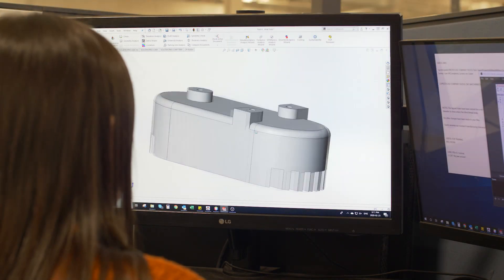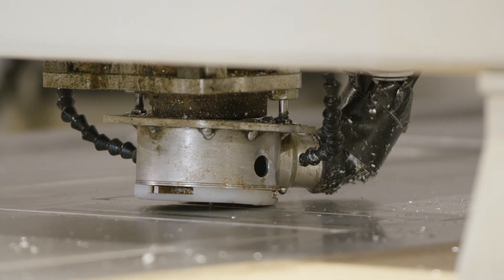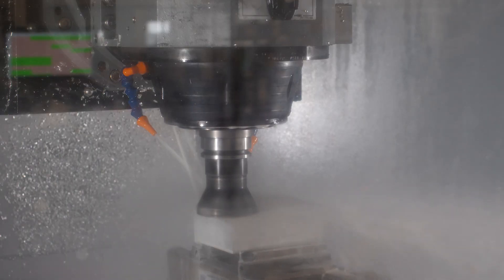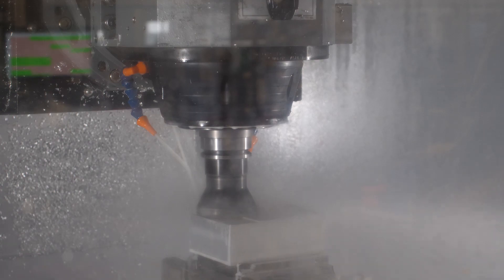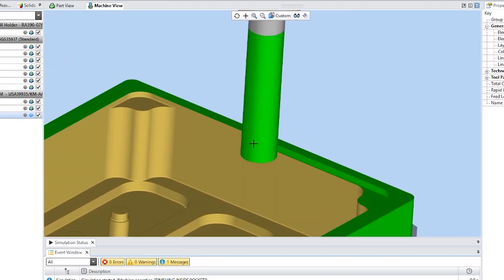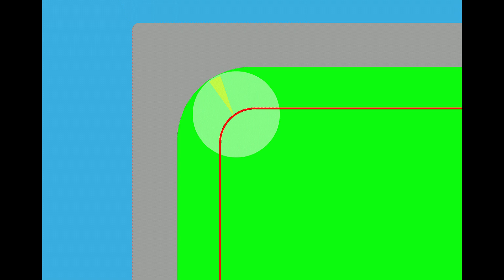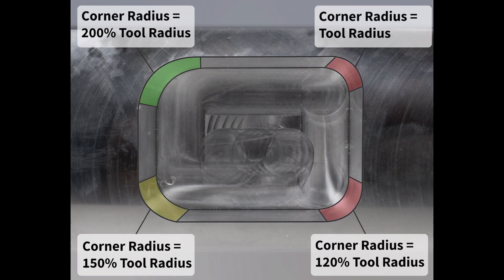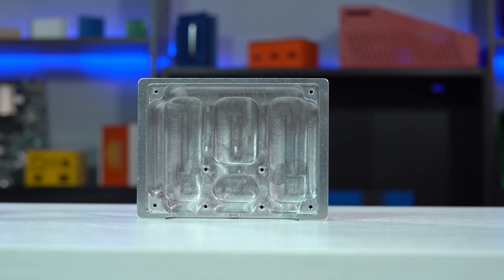Proto Tech Tip - CNC Corner Radius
This week, Brian from our Engineering & Design Services team goes beyond the basics to give you a more in-depth look at an important concept of CNC Machining; corner radius. Its important to note when designing your CNC parts and enclosures, the corner radii you choose can have a dramatic impact on the speed, cost and quality of your finished design.

Check out our web pages dedicated to CNC Milling and CNC Turning

Check out our blog article on how corner radius affects CNC Machining